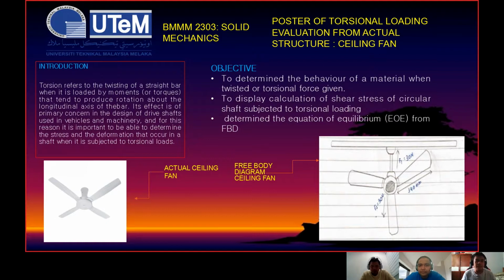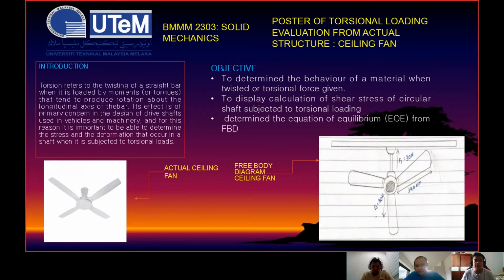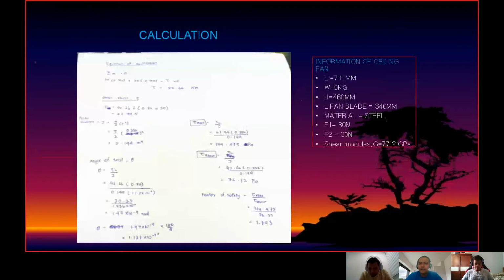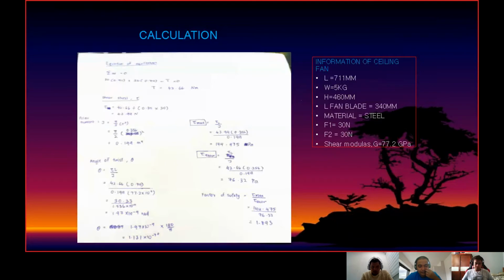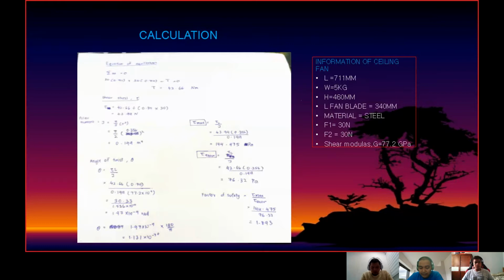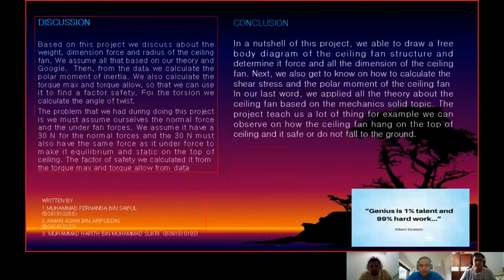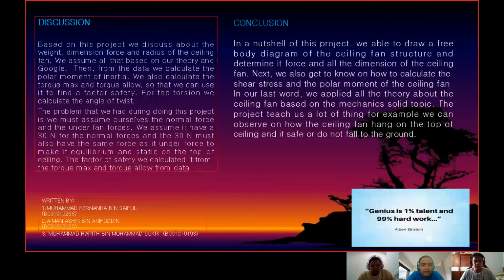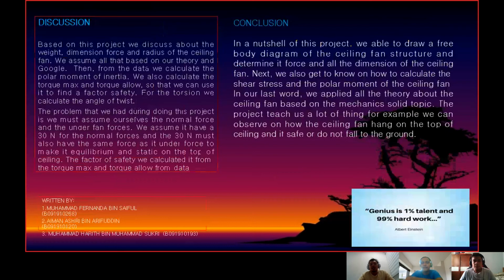Poster of Torsional Loading Evaluation from Actual Structure